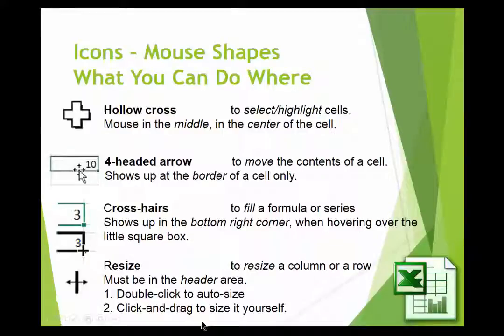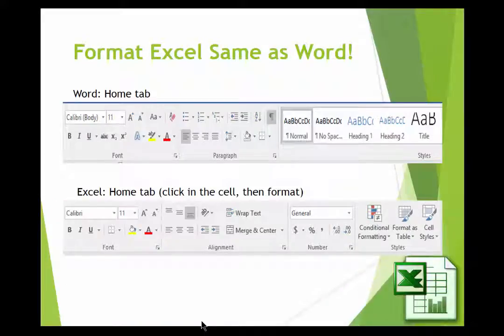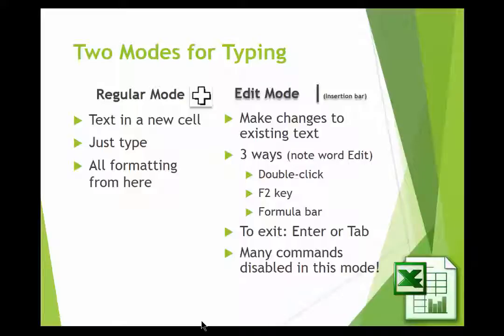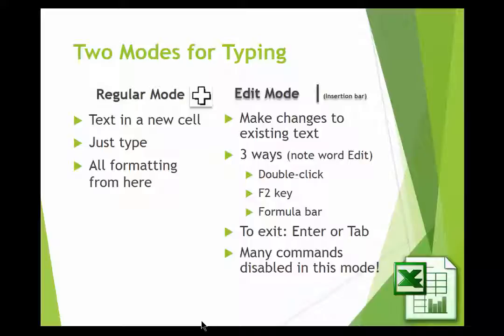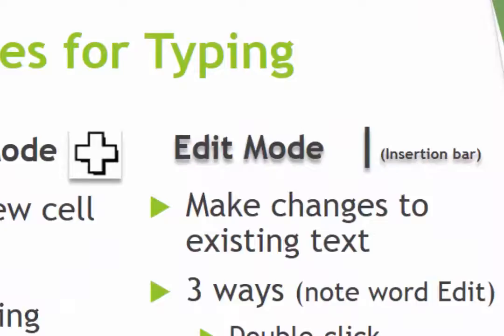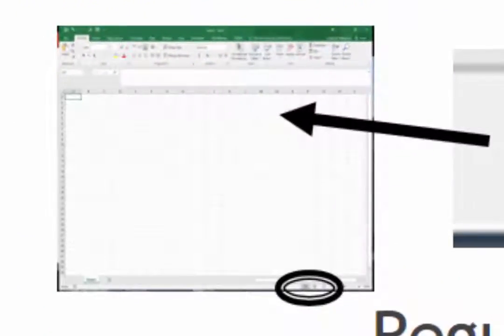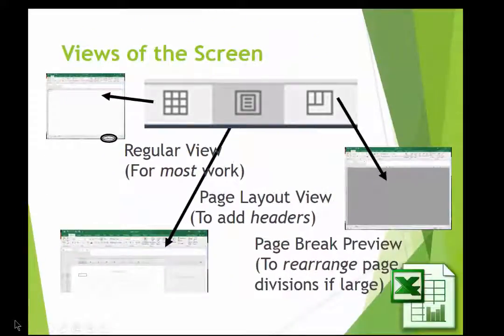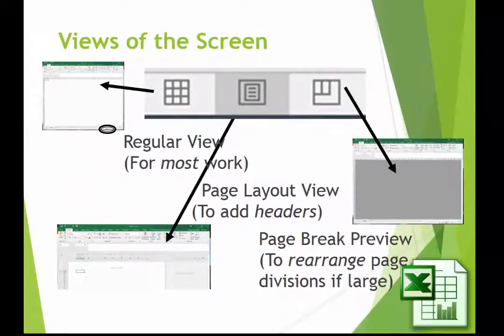Excel 2 Views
(3:41) The mouse icons and views of the screen are very important in Excel (more than in Word). See this summary of them and then look here for the slow and gentle text version.